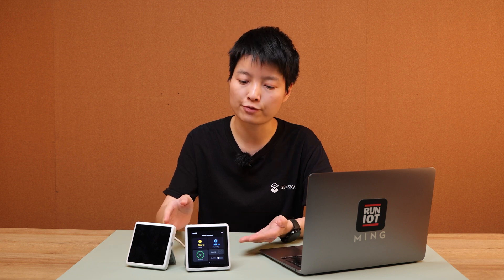Home Assistant with SenseCAP Indicator, Smart Home application powered by ESP32S3 & RP2040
Home Assistant is an open-source home automation platform that connects and controls various smart devices in your home. It acts as a central hub, allowing you to manage and automate devices from different brands and protocols.

SenseCAP Indicator is a 4-inch touch screen driven by ESP32 and RP2040 dual-MCU and supports Wi-Fi/BLE/LoRa communication. It is a fully open source powerful IoT development platform for developers.

With SenseCAP Indicator's user-friendly interface and extensive integrations, you can create a personalized and interconnected smart home experience. It provides control, automation, and customization options to suit your needs.